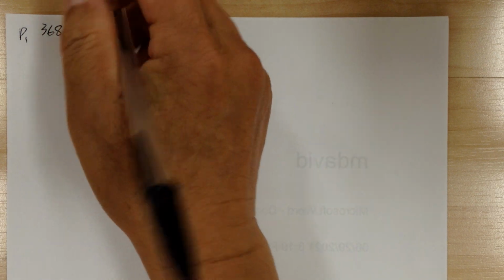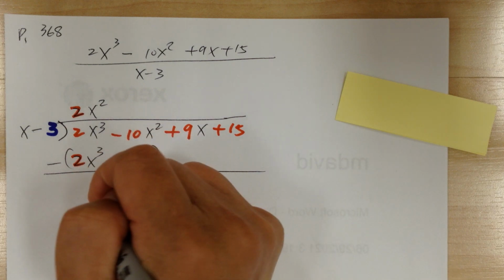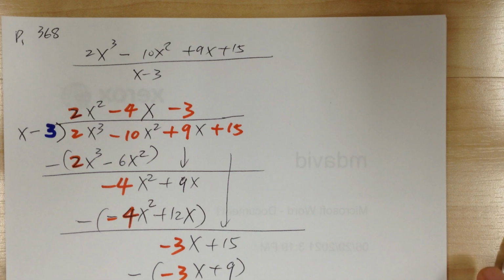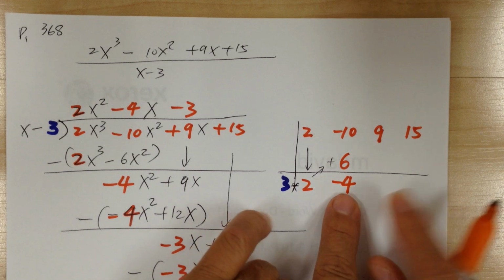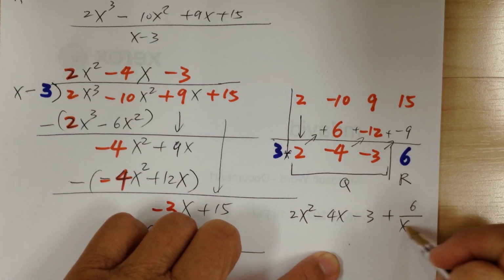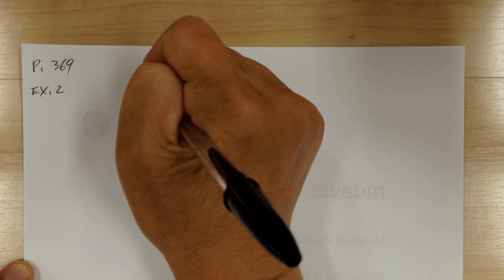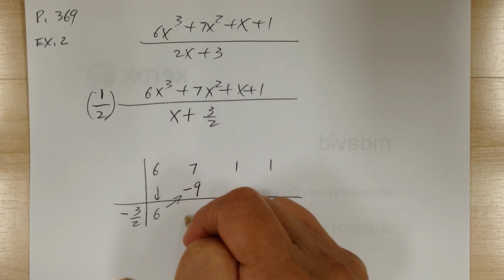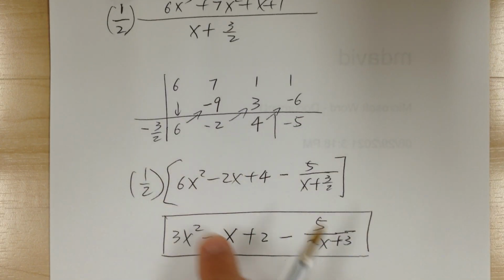Algebra 2 p.368